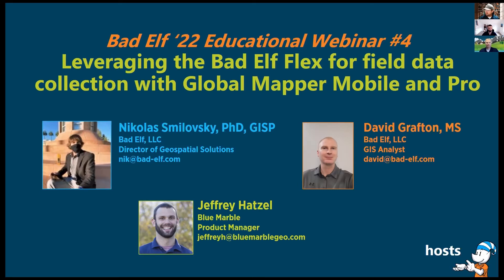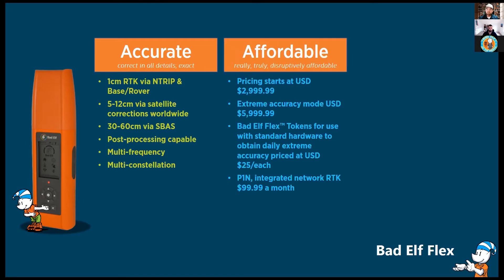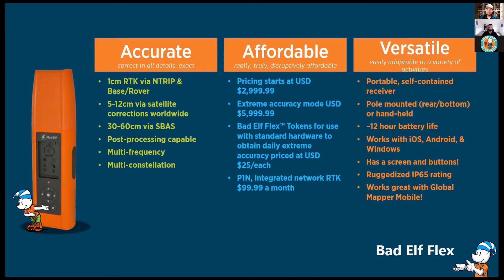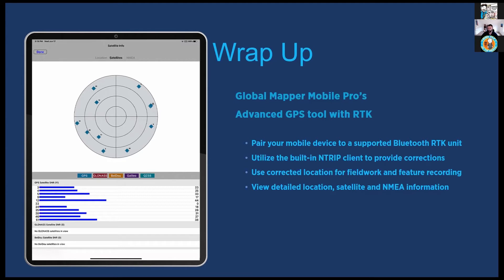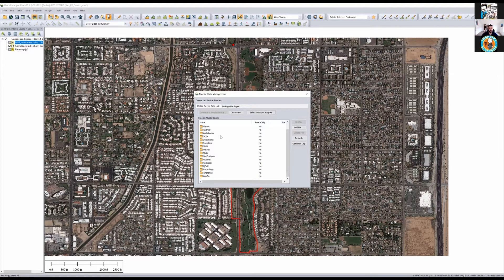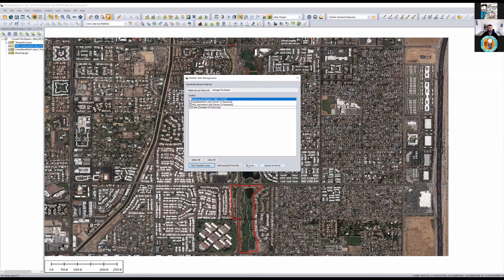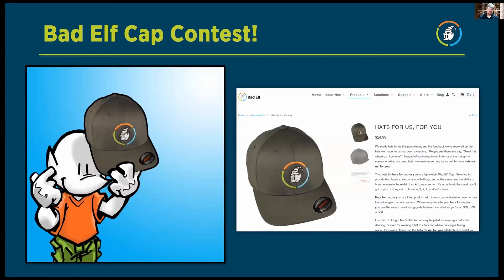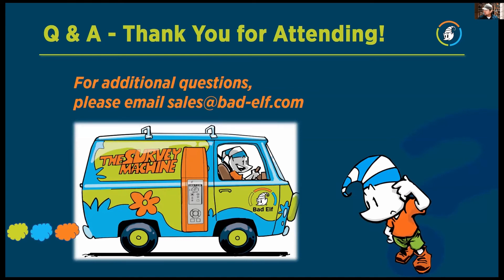GeoTalks Express: Leveraging the Bad Elf Flex for fielddata collection with Global Mapper Pro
Learn how to leverage the BadElf Flex for field data collection using GlobalMapper.